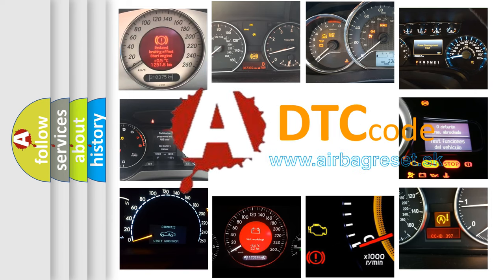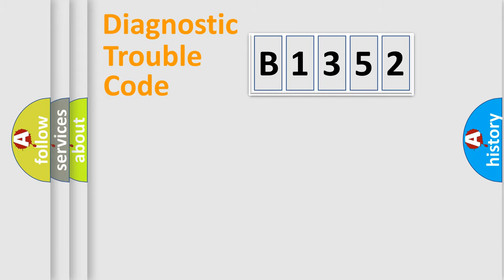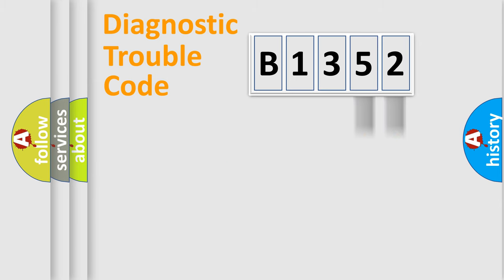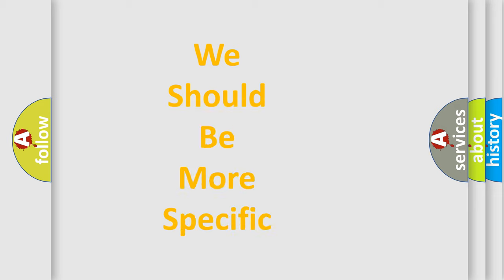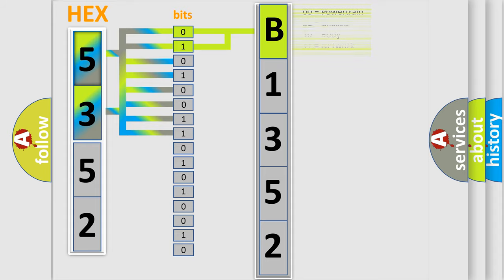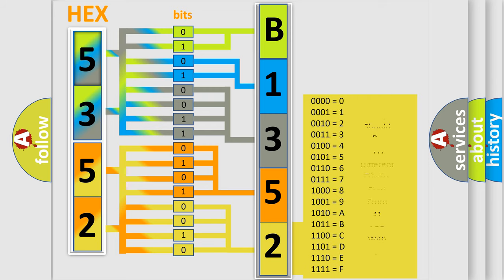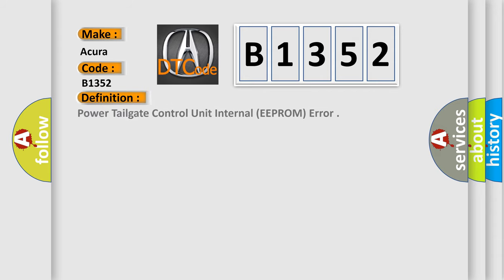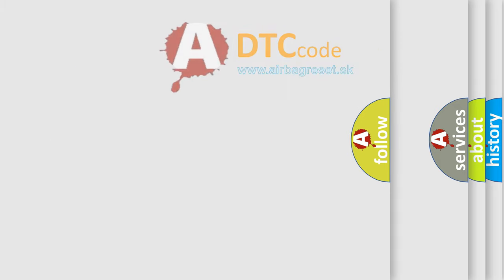DTC Acura B1352 Short Explanation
Make:
Acura
Code:
B1350
Definition:
Communication Bus Line Error
Description:
Poor Bus line communication
Cause:
Loose or poor connections at the MICU and B-CAN connected units

Make:
Acura
Code:
B1352
Definition:
Power Tailgate Control Unit Internal (EEPROM) Error
Description:
Inoperable or intermittent power tailgate.
Cause:
Loose or poor connections between the power tailgate control unit and the MICU
Fauty Power Tailgate Control Unit